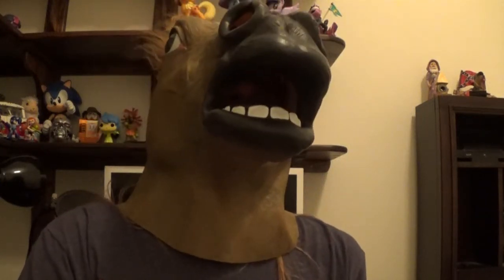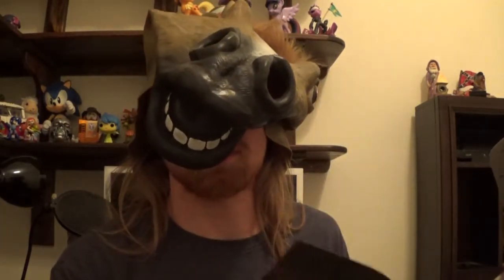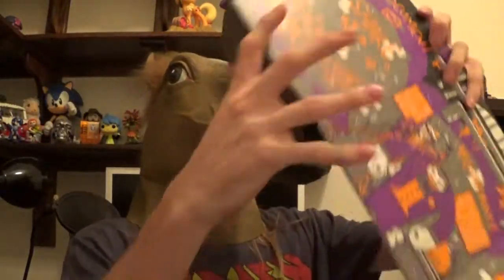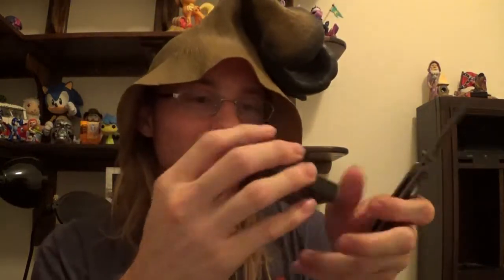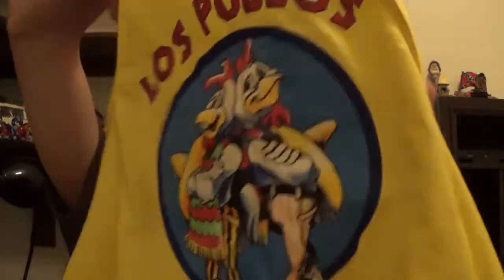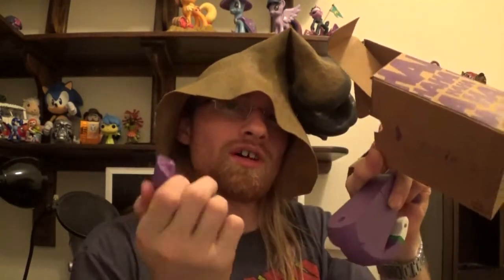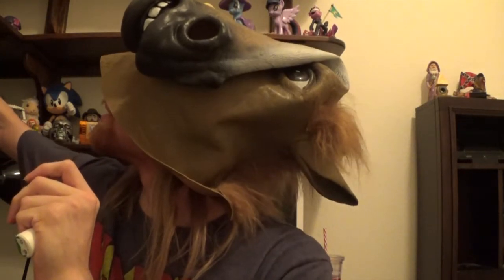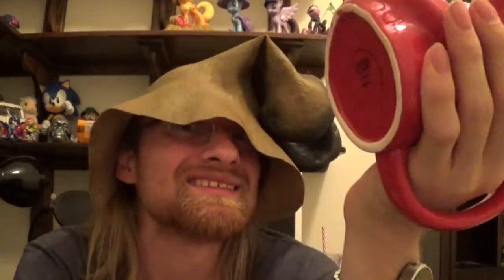LootCrate: August Edition Villains 2!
GOODIES!